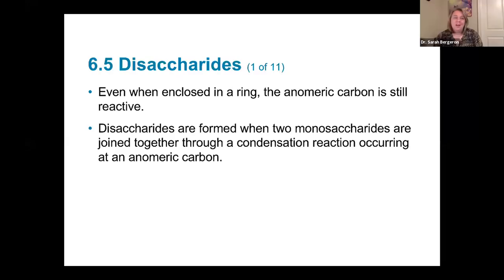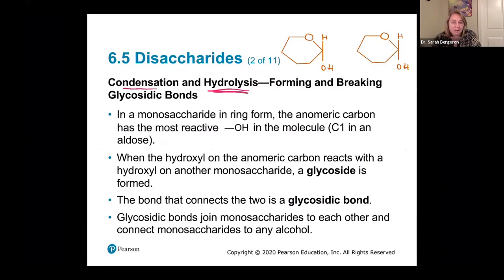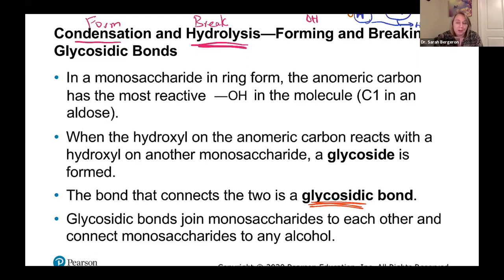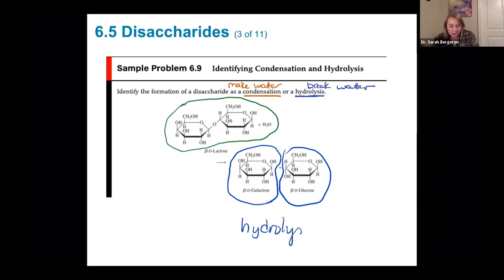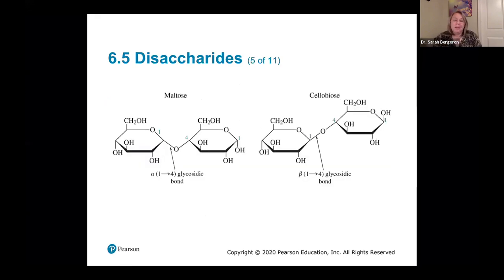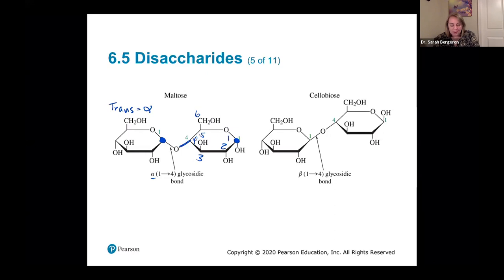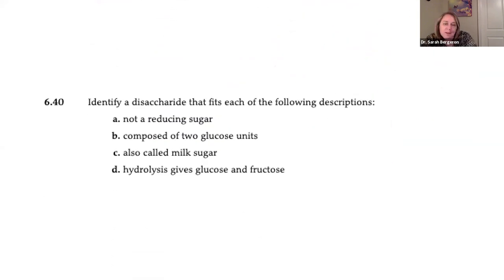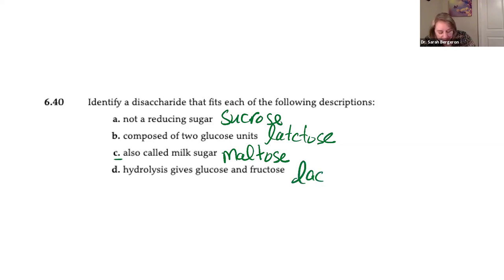Chem 109 Chapter 6 Section 5 Pre recorded Lecture